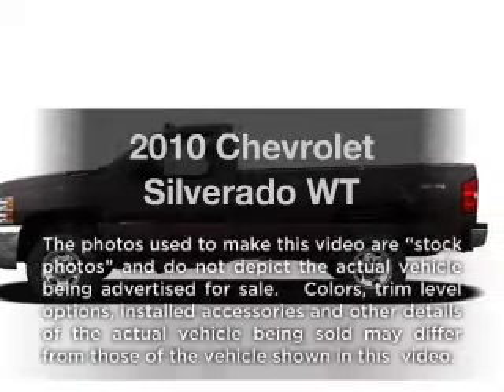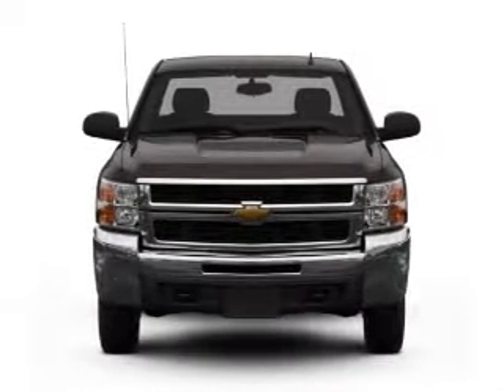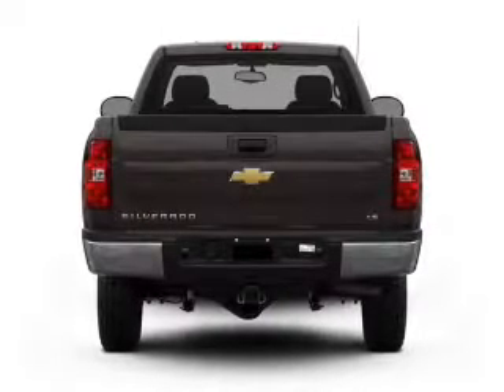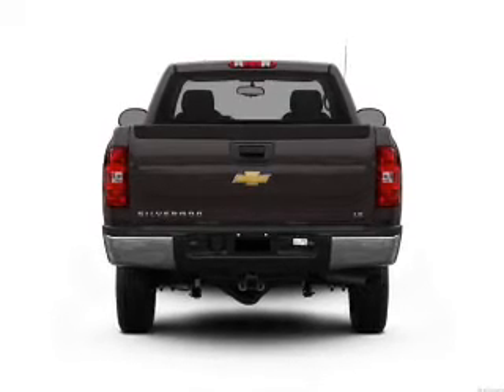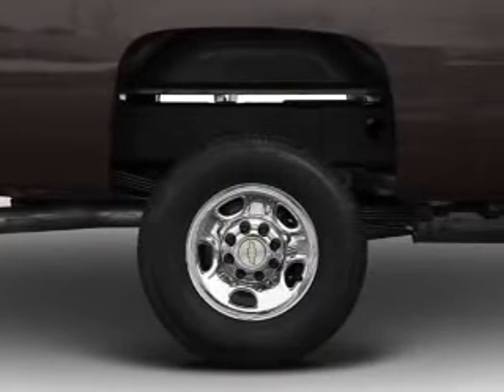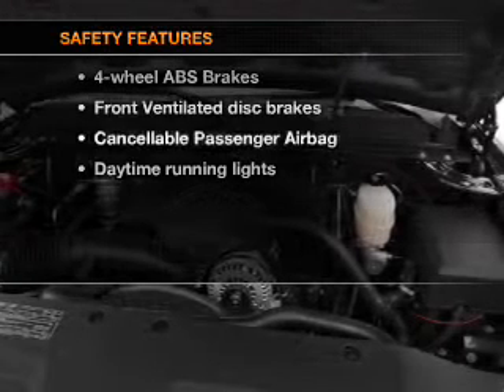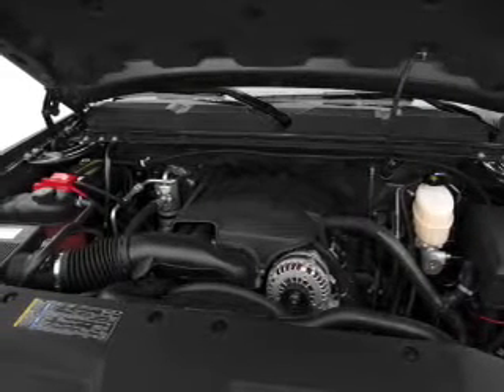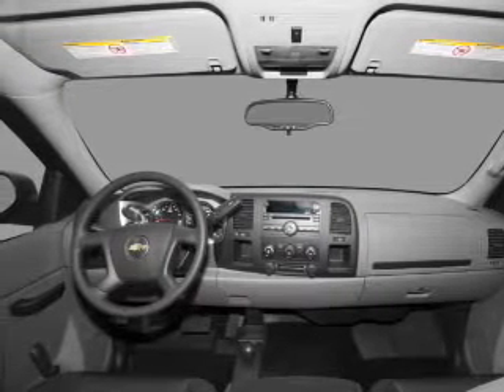2010 Chevrolet Silverado - Raleigh NC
Year: 2010
Make: Chevrolet
Model: Silverado
Trim: WT
Engine: 6.0 liter 8 cylinder 16 valve
Transmission: 6-Speed Automatic
Color: White
Mileage: 41561
Address:
1820 Capital Blvd.